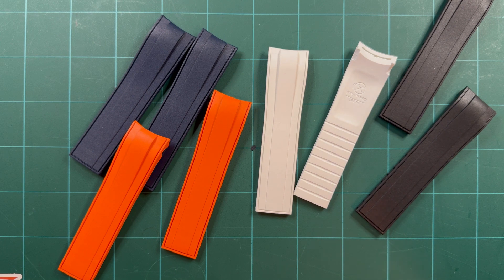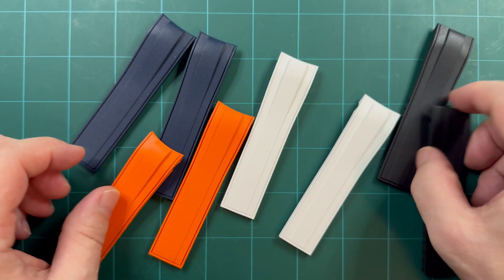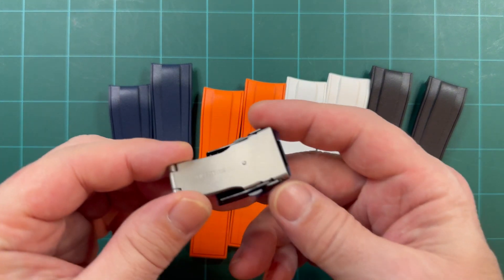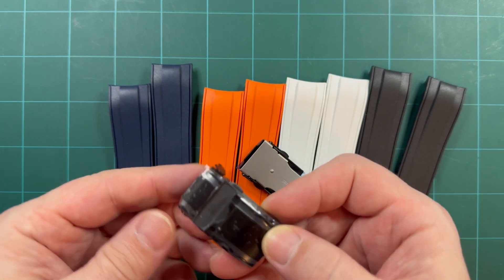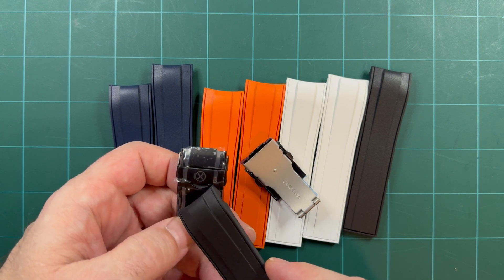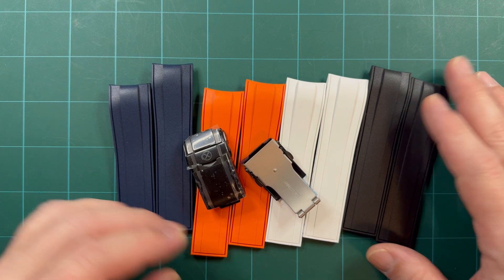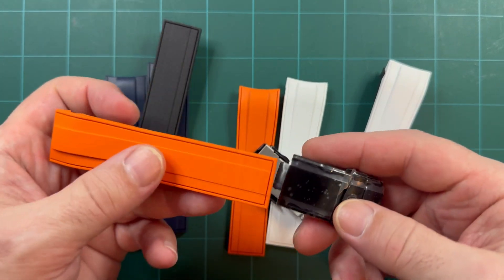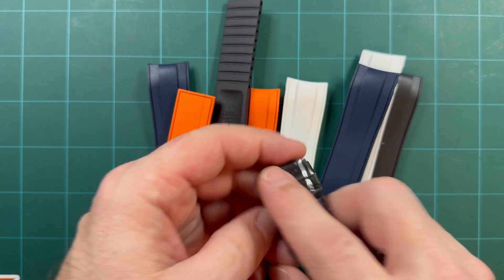StrapXPro - Fitted Seiko Samurai Straps!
High-quality vulcanized rubber is used for all StrapXPro rubber straps. The rubber formula was scientifically developed for StrapXPro, it is tested and fine-tuned to its maximum performance. StrapXPro rubber watch straps are strongly resistant to sweat, dust, odors, and UV radiation. Our waterproof rubber straps undergo rigorous stretching and tearing tests to ensure their durability; nevertheless, our StrapXPro Watch Straps are FDA, RoHS and REACH-certified.

StrapXPro Premier Series rubber watch strap is a creation that craftily offers a 3D bracelet design; the wrist curved angles are precisely calculated to provide an ergonomically comfortable fit. The tailormade StrapXPro Premier Series curved end watch strap fits perfectly with Seiko Prospex Samurai & King Samurai watches. The StrapXPro Premium Series is made to use with three-fold clasps, its cut-to-fit design can easily be adjusted to fit all wrist sizes. The special two-tone color designs artistically outlined the extraordinary bracelet shape and structure, the StrapXPro Premium Series stands out from other ordinary rubber straps.